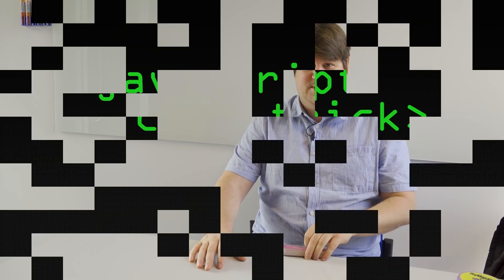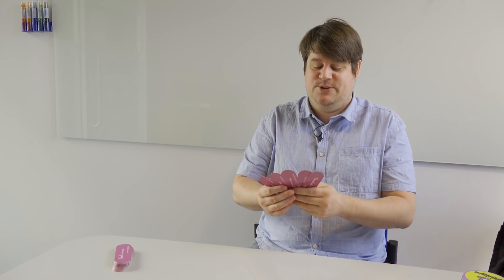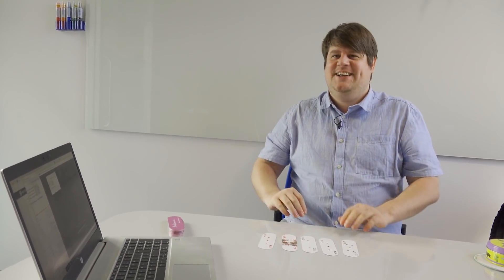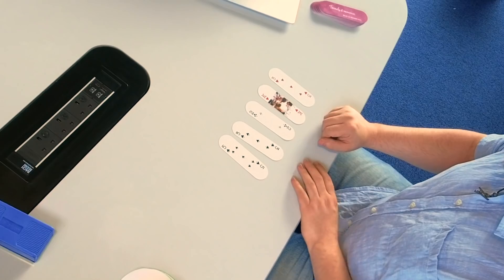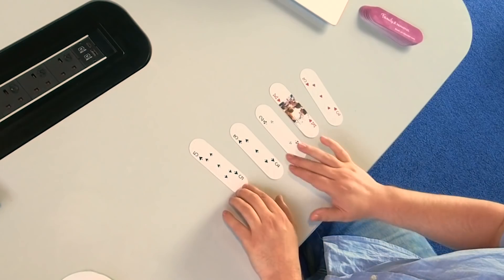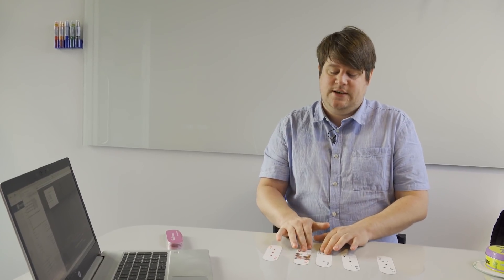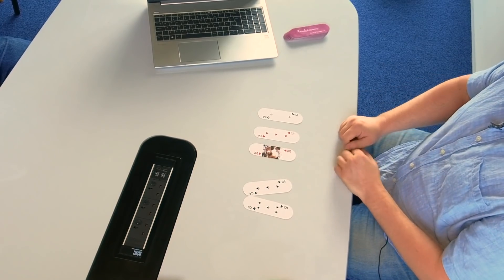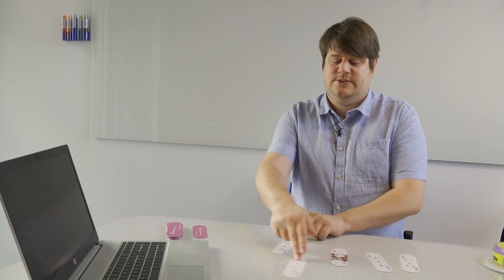Javascript Card Trick - Computerphile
How does the "mystical" mind-reading computer program work? Spoiler, it can't read minds. Dr Tim Muller shows us a trick you can play on people.